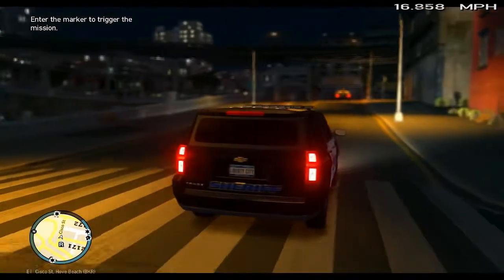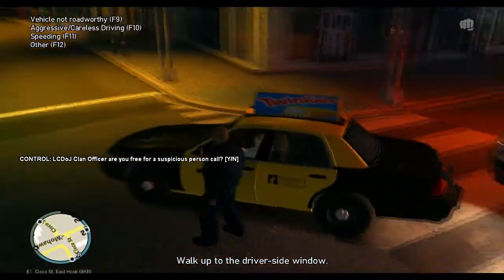GTA IV: Singleplayer Back Again!! ep# 9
▲Like If You Want To See More!▲▼Please Read Descriptions!▼